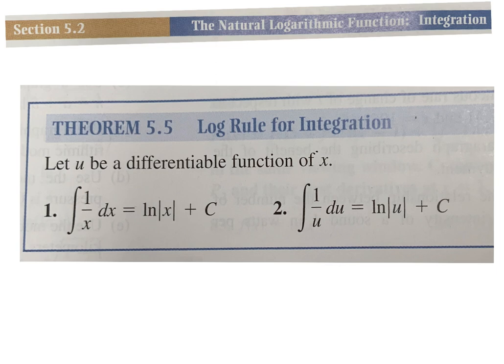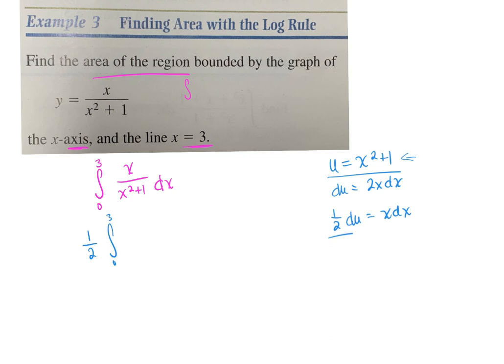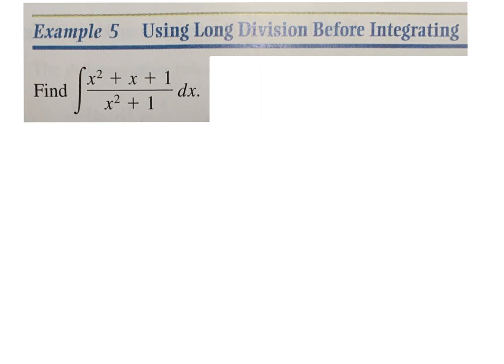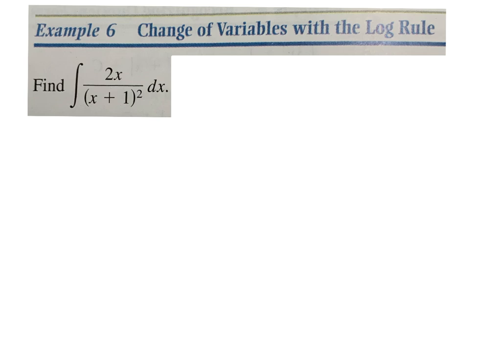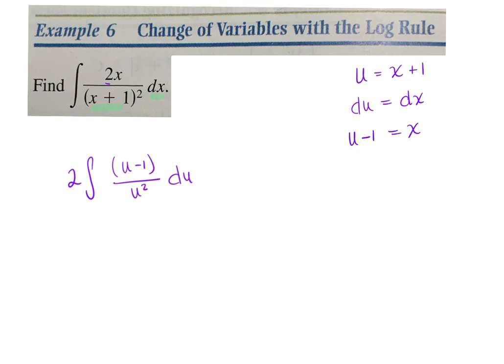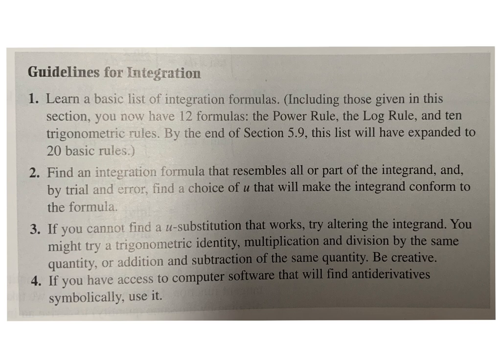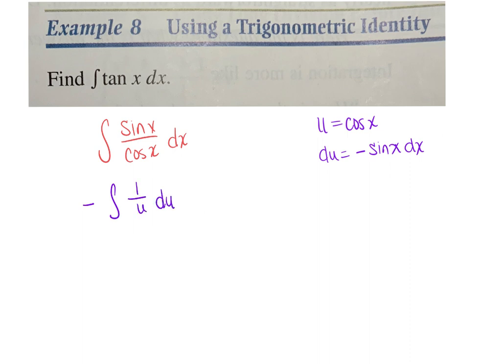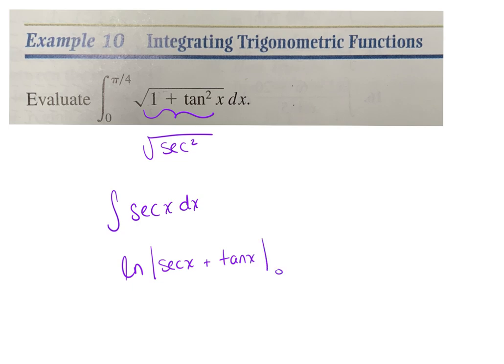Calc section 5.2